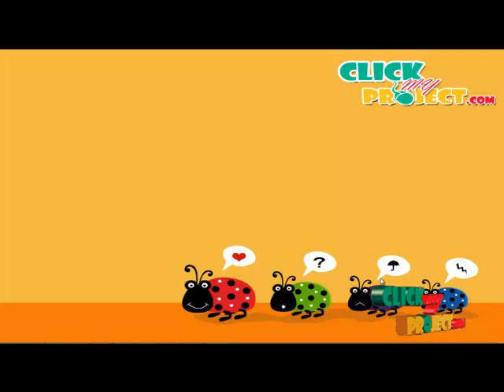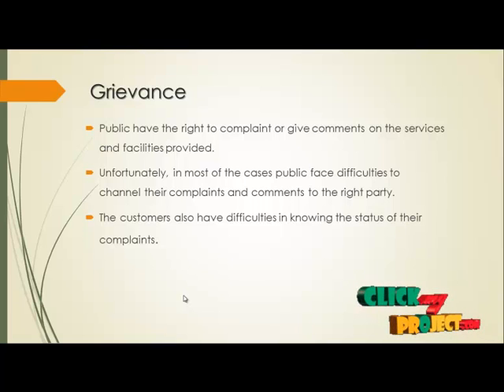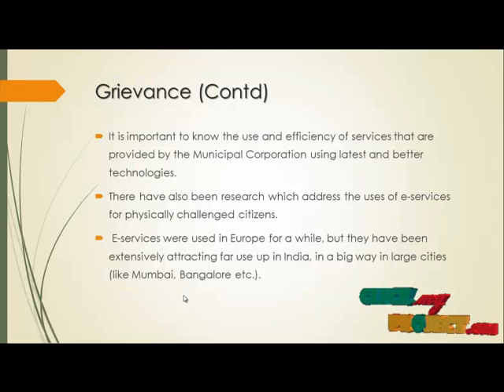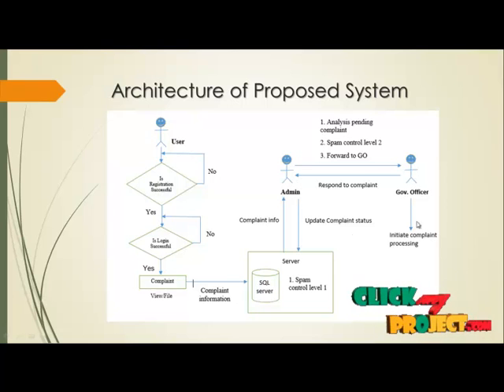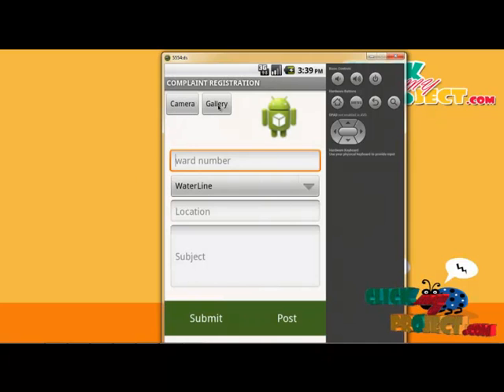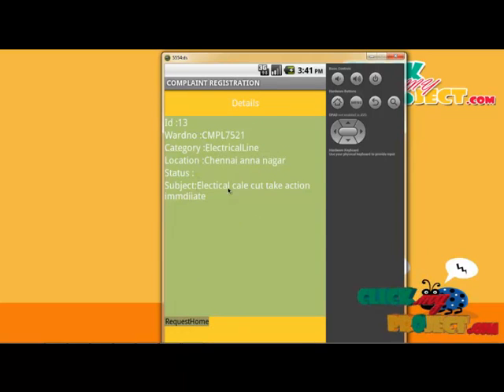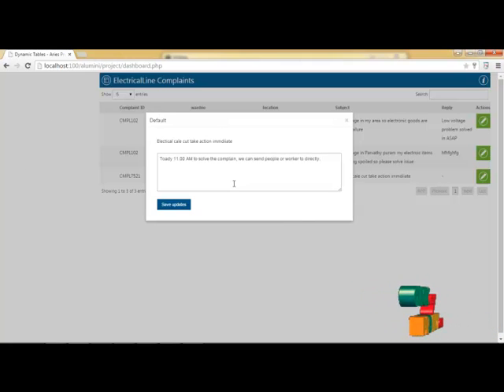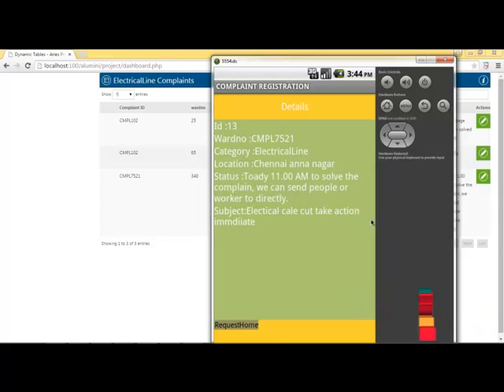Final Year Projects | E-Grievance Redressal Service